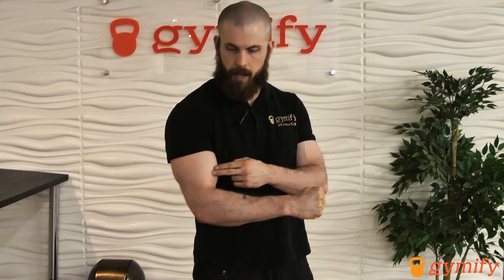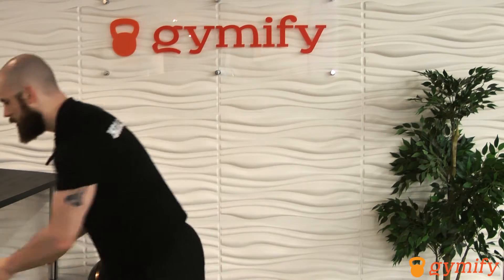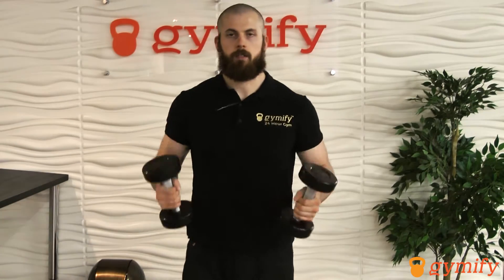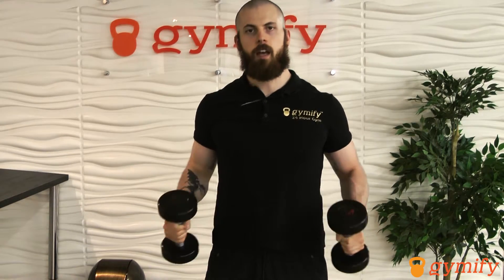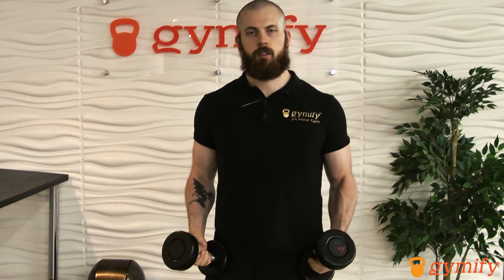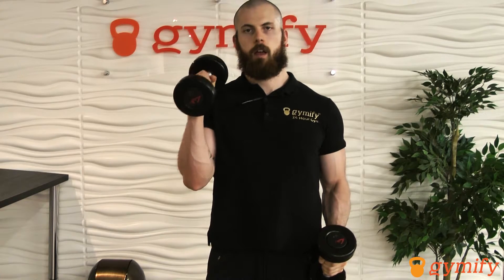Alternating Hammer Curls - Stronger Bicep and Forearm - Arms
To increase size of Biceps and some Forearms. This exercise if executed properly will work  brachioradialis and bicep.
Alternating them will help focus and use slightly heavier weight.

if you have any suggestions , comments , let us know.